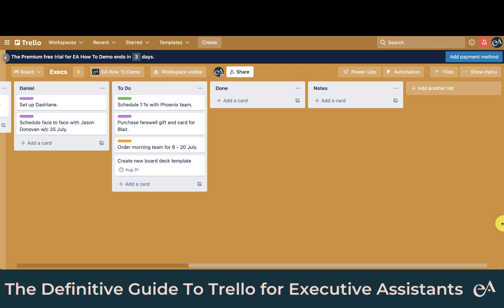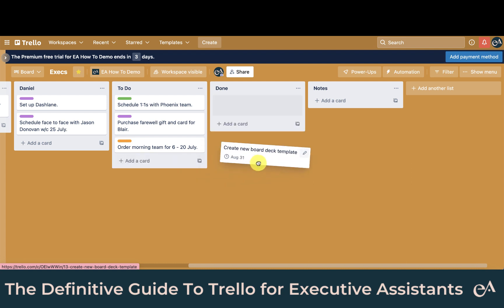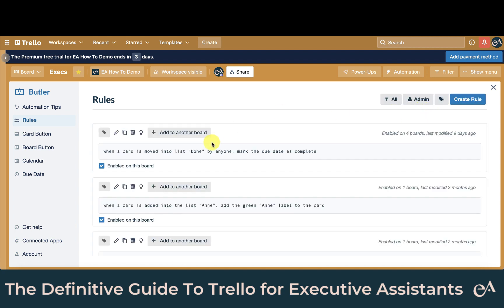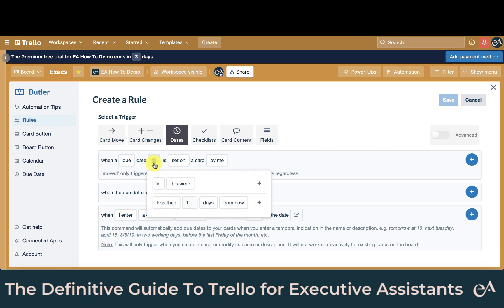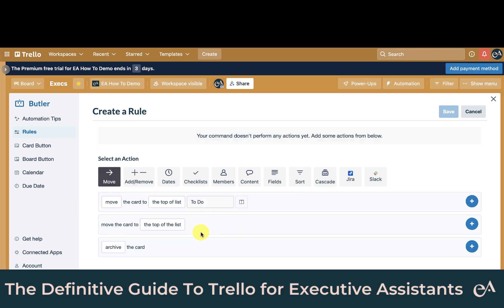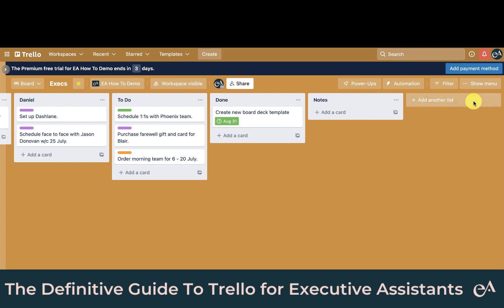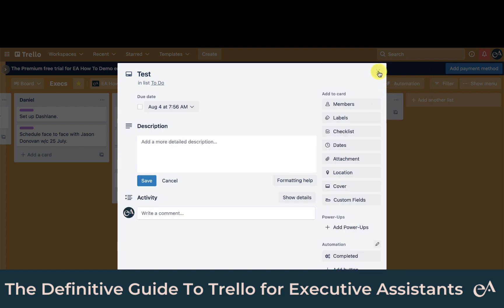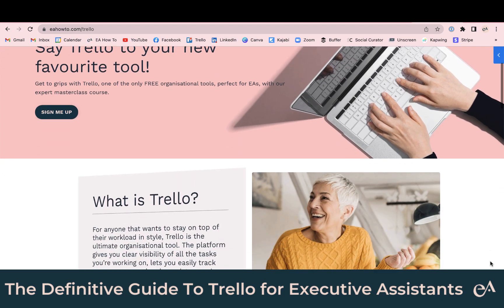How To Set Up Rules in Trello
*** Become a member of EA How To Plus ***
The world's most valuable resource for assistants.